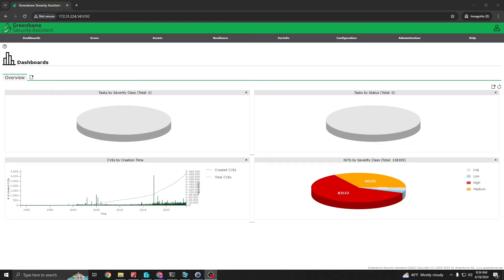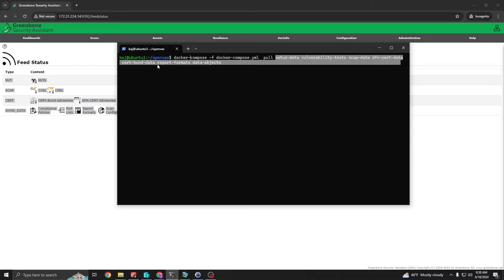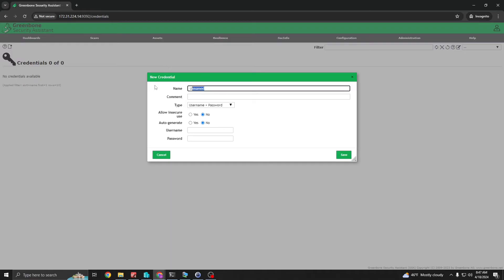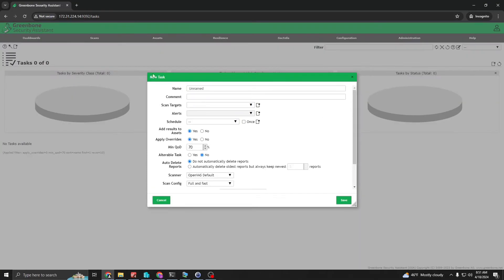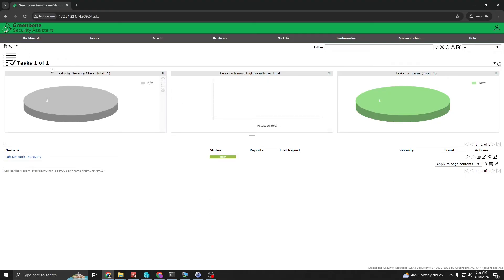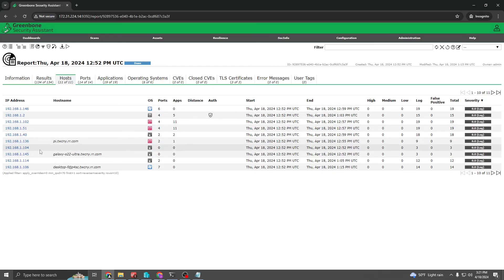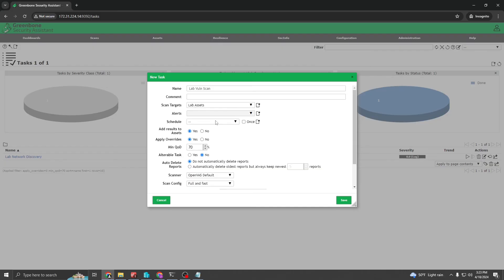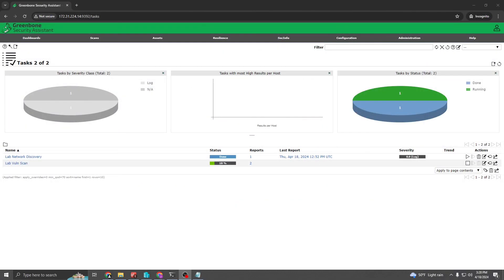Scanning for vulnerabilities the right way | OpenVAS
Do you want to scan your network for vulnerabilities? Are you afraid you are vulnerable to attack, try out Greenbone Security Assistant (OpenVAS) for free!

In this video we cover the steps necessary to scan your entire network for vulnerabilities. We start with first updating the vulnerability feeds. This will ensure that we are scanning for the most recent CVE's. Once updated, with just a simple IP range using CIDR notation, we are able to sweep the network for online devices and create an asset. With this asset we can then scan the network for vulnerabilities.

If you missed the first video, be sure to check it out. We cover the entire installation process in detail using docker. Not many other videos out there that cover this topic and those that are out there, are outdated.